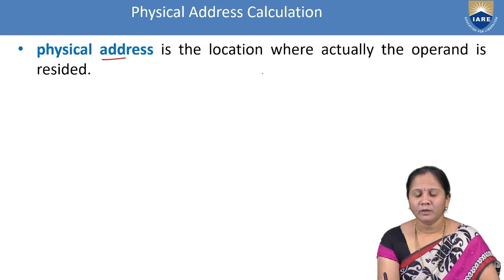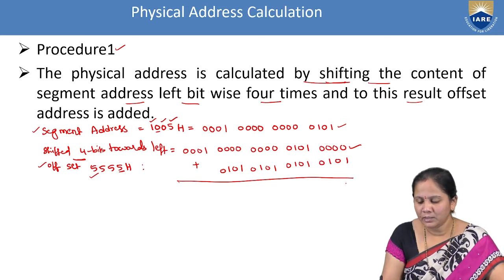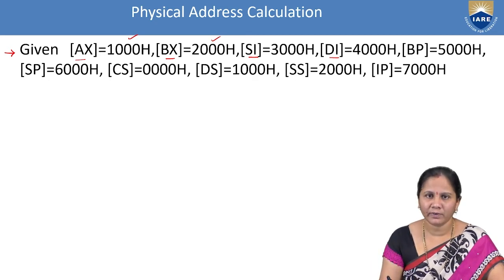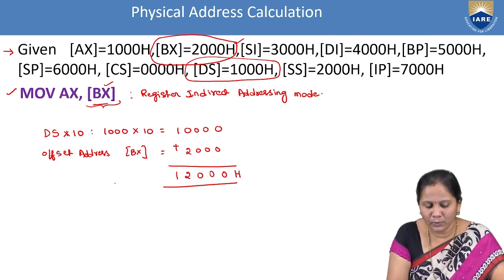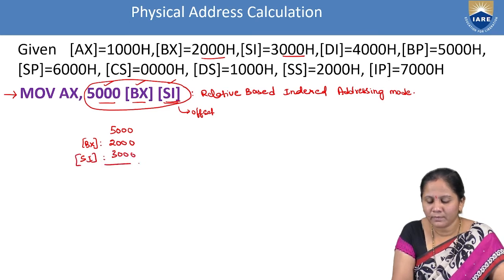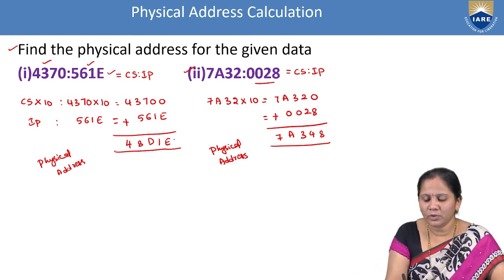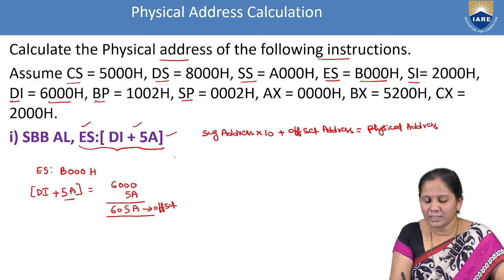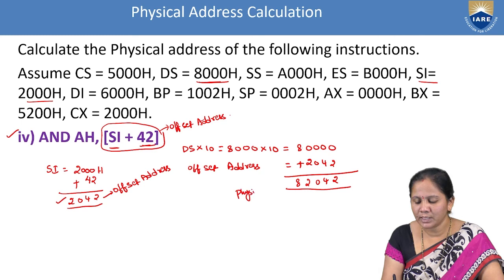Physical Address Calculation by Ms. B Lakshmi Prasanna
Physical Address Calculation by Ms. B Lakshmi Prasanna | Department of ECE | IARE
In this lecture physical address calculation procedures and examples was discussed

Telangana, India.